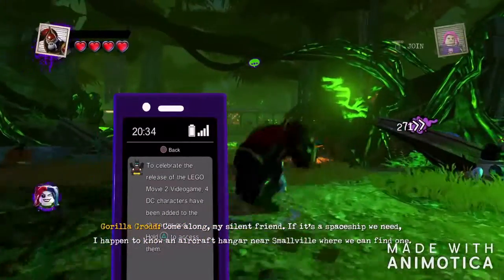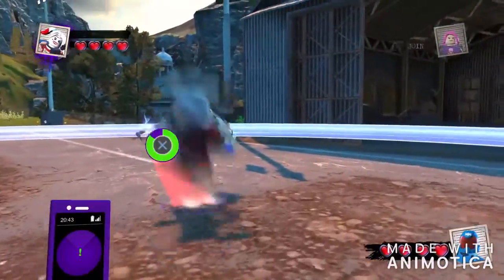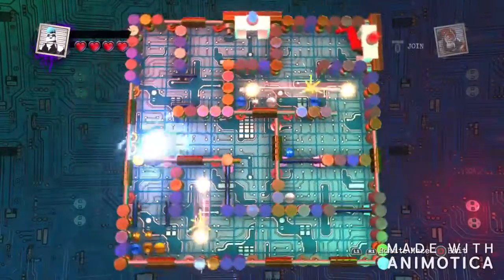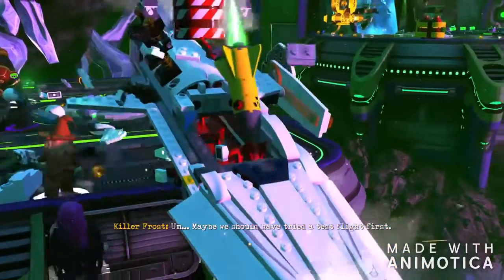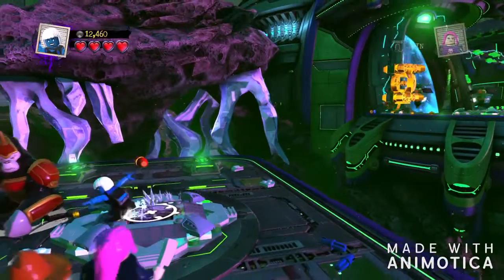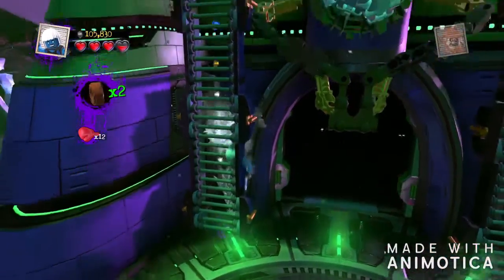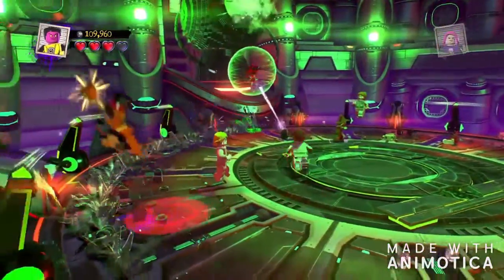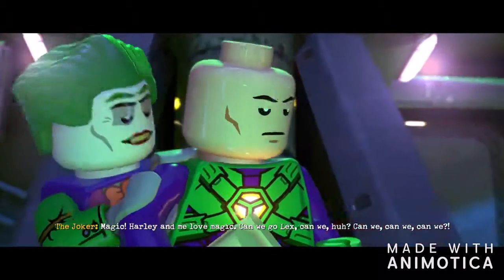lego dc super-villains part 8: who would of thought power ring is a pain in the ass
did ot her level and the are some new charters too